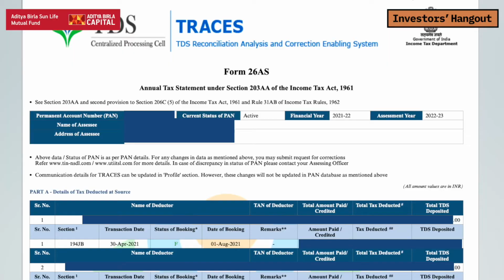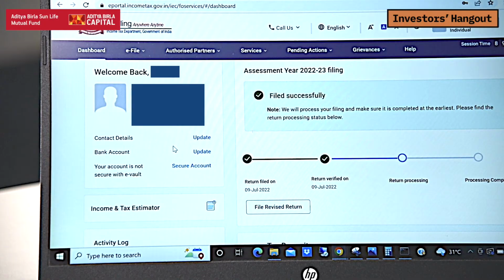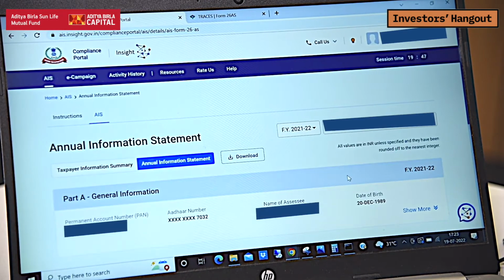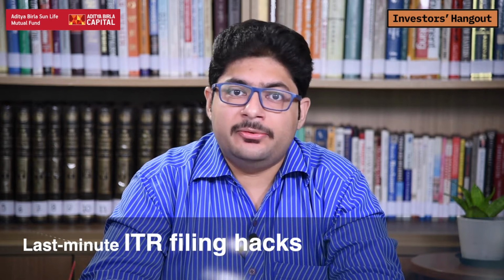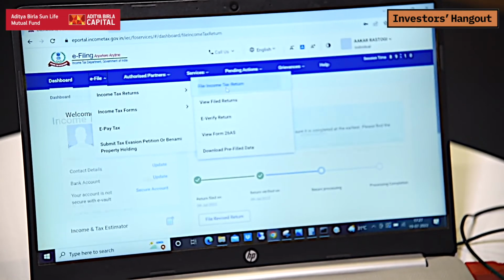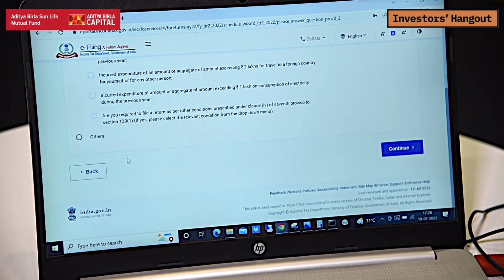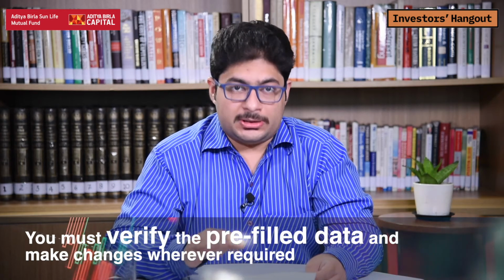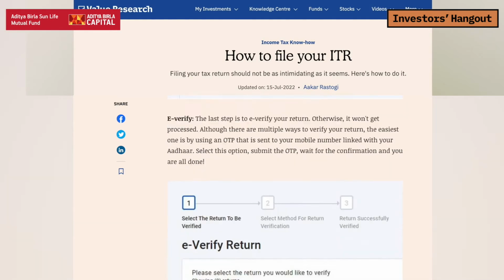Episode 178 : Last-minute ITR filing hacks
Join us in today’s episode of InvestorsHangout as we list some important documents and guide you were to get them from to make your return filing smooth. We will also guide you with broad steps to follow for filing the return.